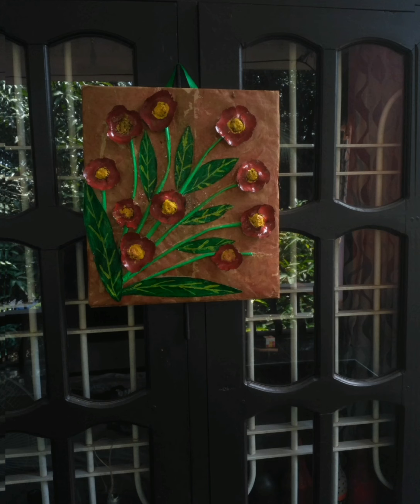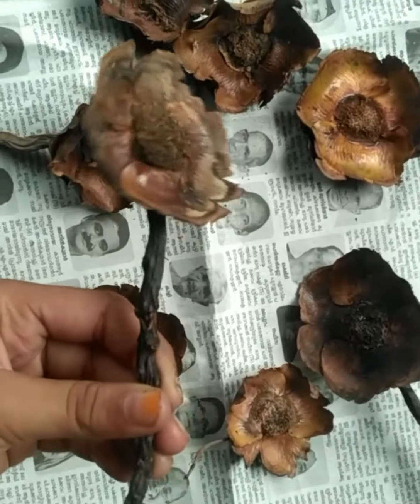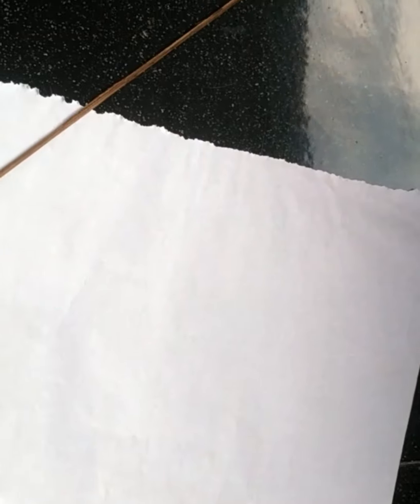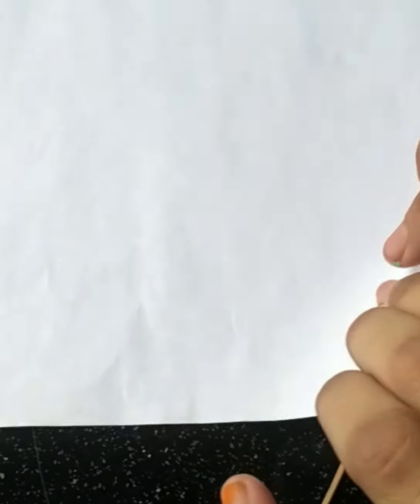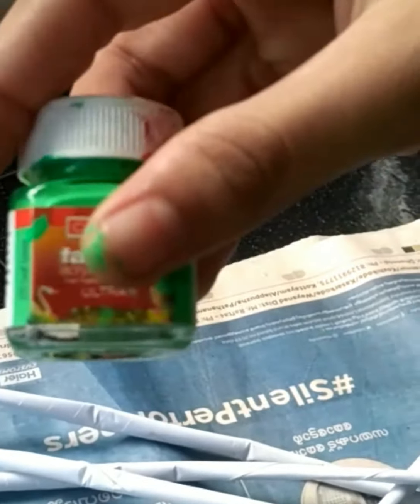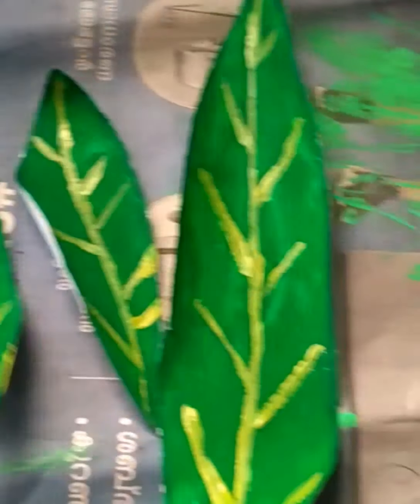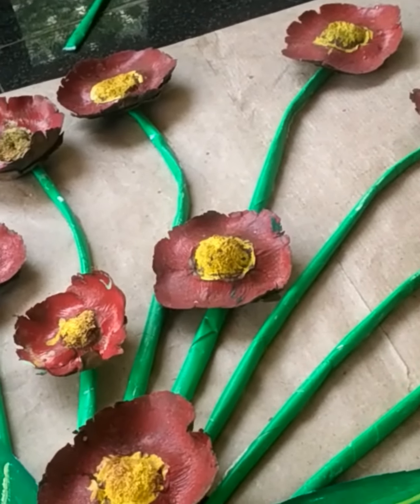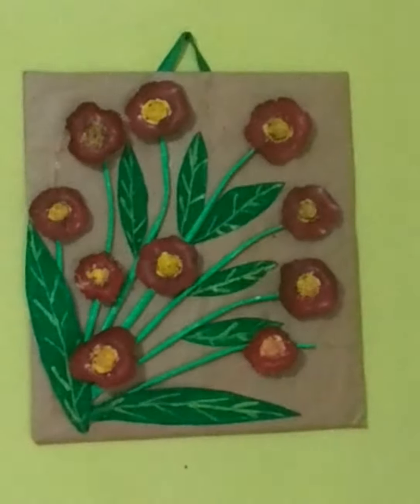തേങ്ങയുടെ നേടിപ്പ് വെച്ച് ഒരു കിടിലൻ wall hanging | ഒരു അഡാറ് item | PONNUS WORLD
ഒരു അഡാറ് wall hanging
PONNUS WORLD